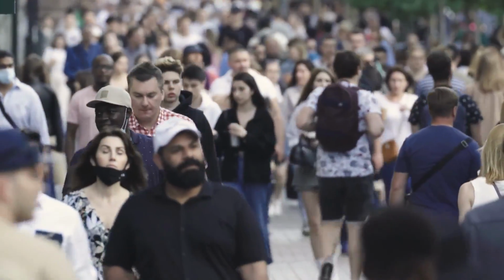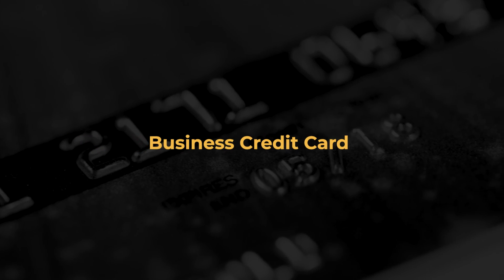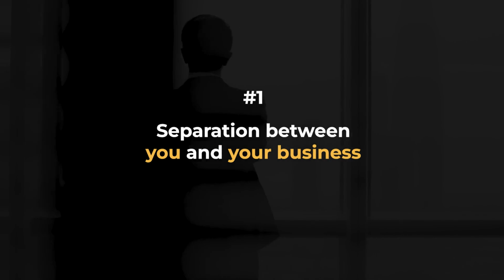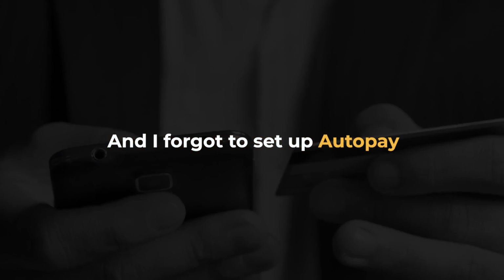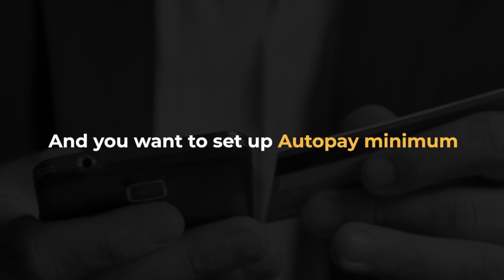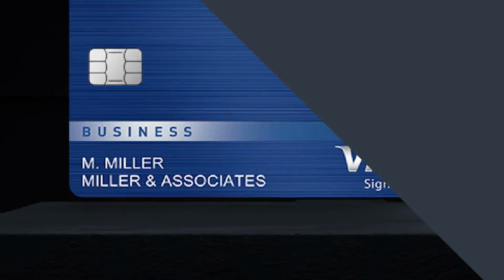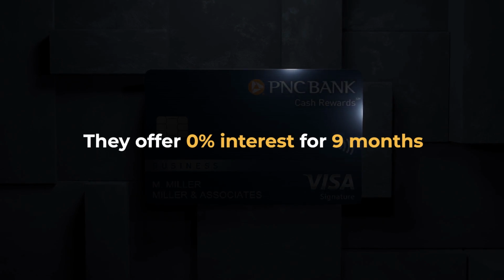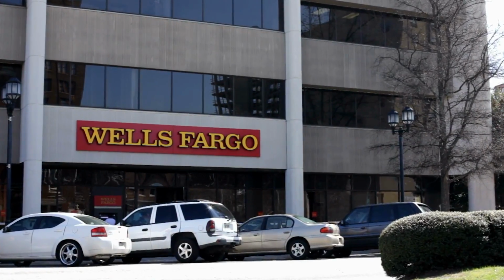Five Best 0% Business Credit Cards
Hey there friends! Planning to have your own business credit card? Well in this video, I will be showing you the Five Best 0% Business Credit Cards.

If you'd like to get access to more in-depth education on entrepreneurship, head over to our platform, where we provide affordable and accessible education to entrepreneurs. By working only with top experts, you can be sure to receive the valuable information you NEED to know! Learn how to start and scale your business today with Thrive Courses and start watching your business thrive.